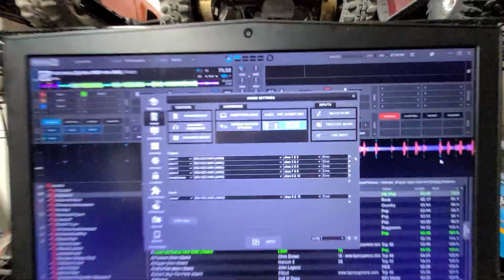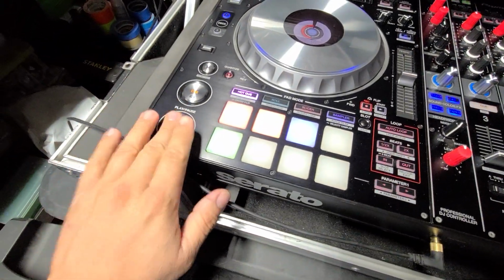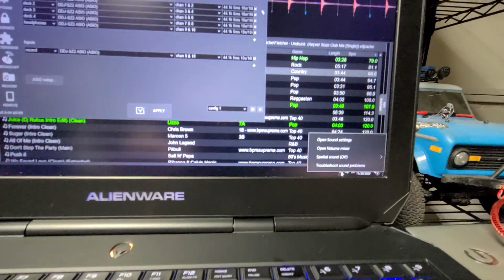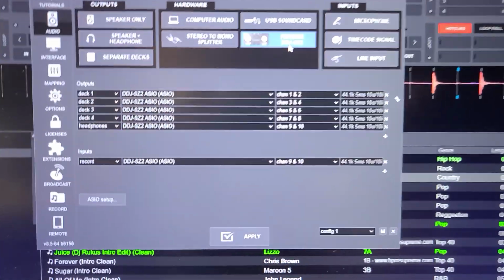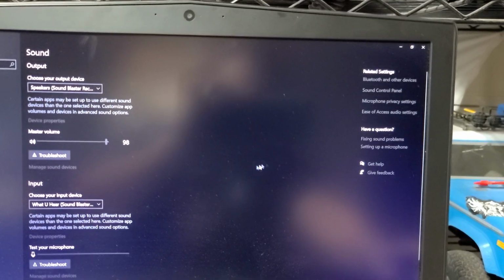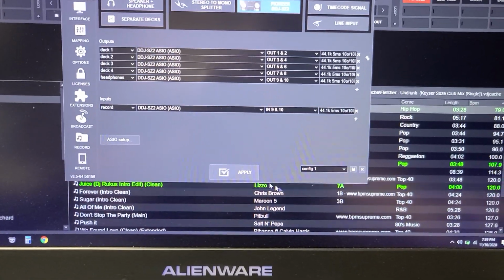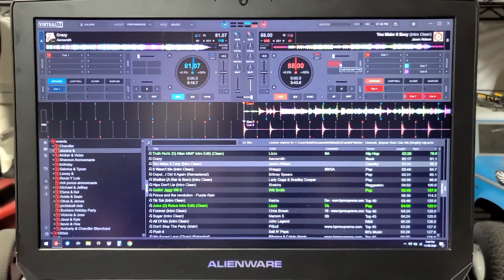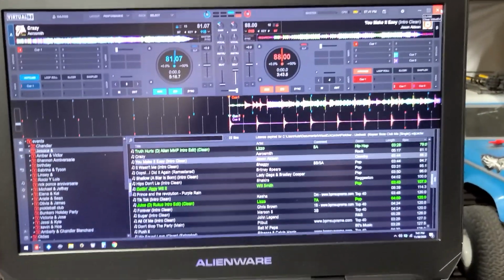Virtual DJ 2021 Error Fix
How to fix the driver error on VD 2021 on Pioneer mixers